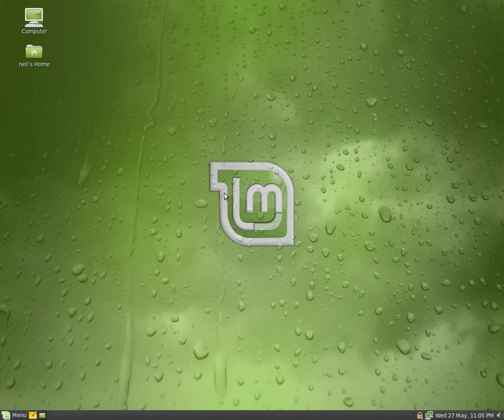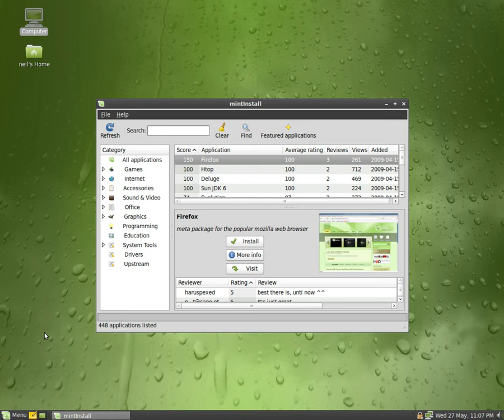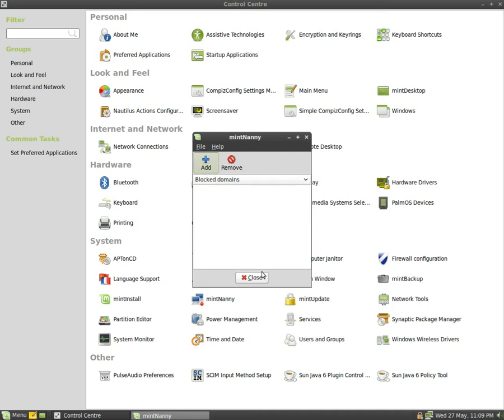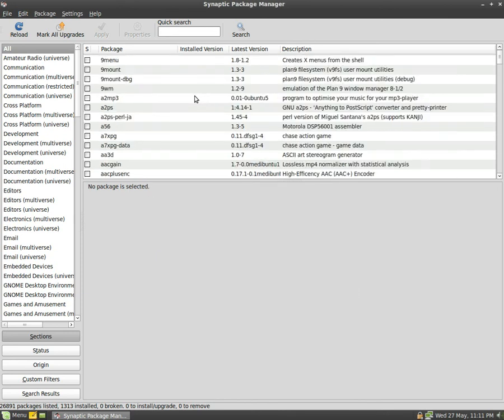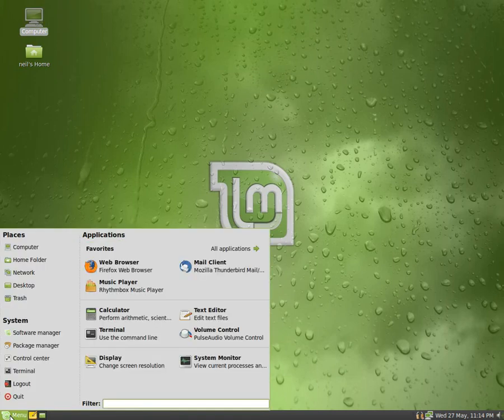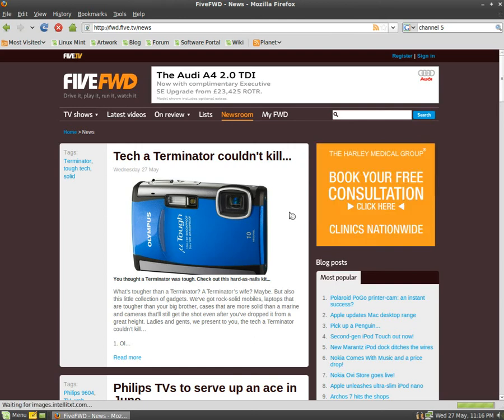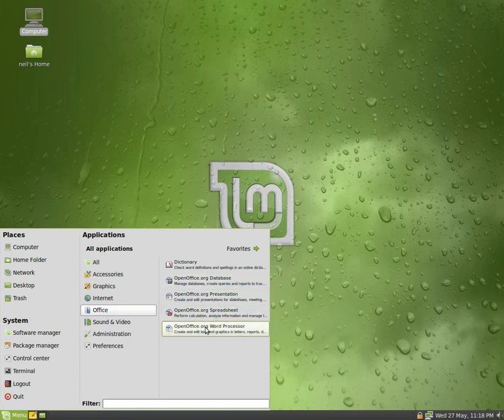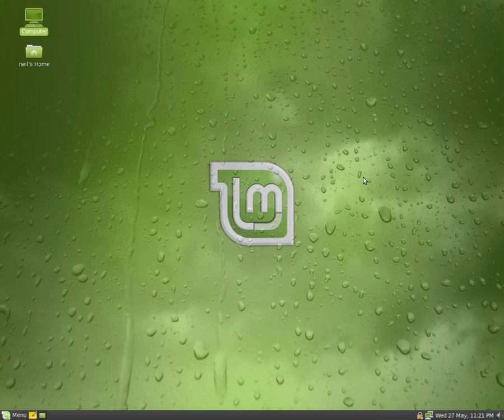Linuxmint 7 'gloria'...a superduper os,thats why it so popular..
a look at Linux mint 7 Gloria,another outing from the Ubuntu based distro but some say is a lot easier to live with,and some of my Linux clients would agree,as its so easy to use for the average joe or jill.